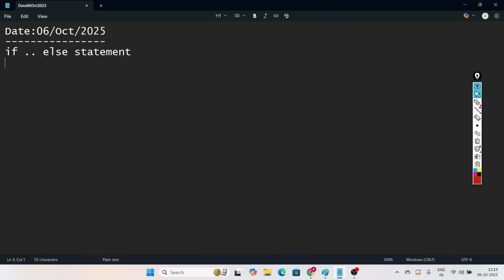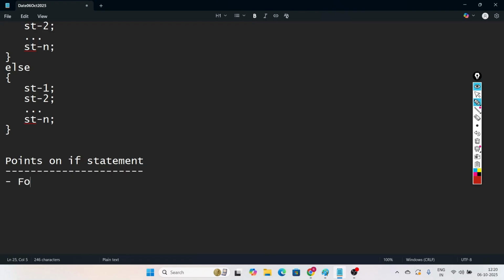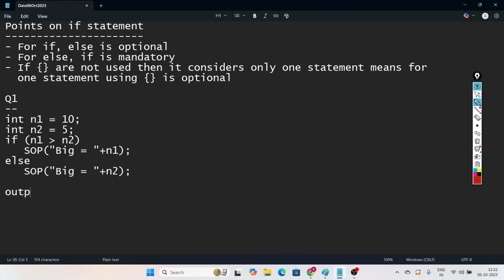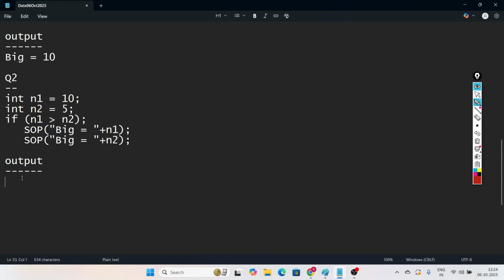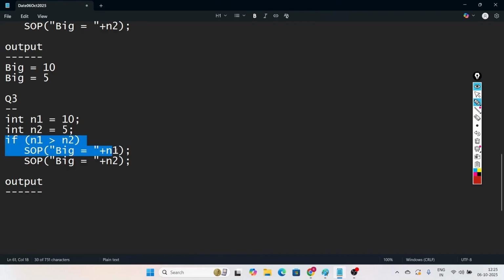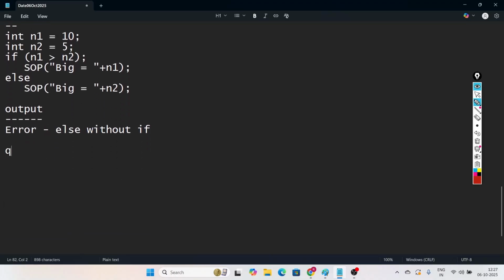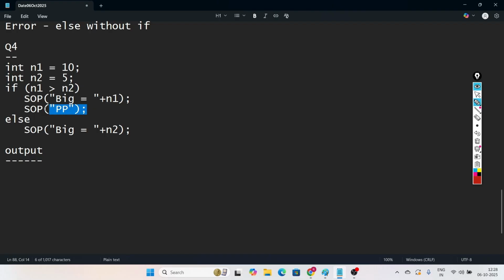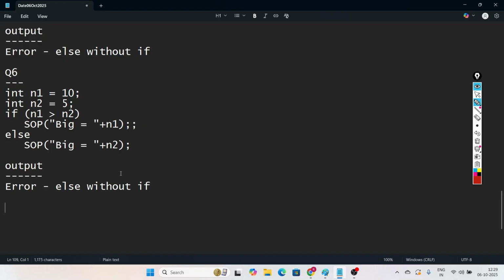JAVA Complete Placement Course | JAVA IF STATEMENT Interview Questions